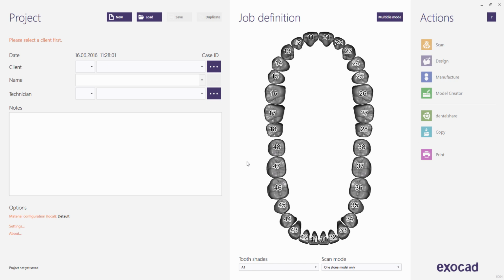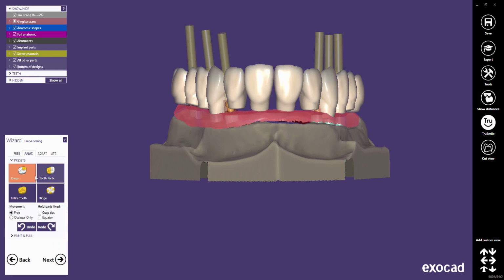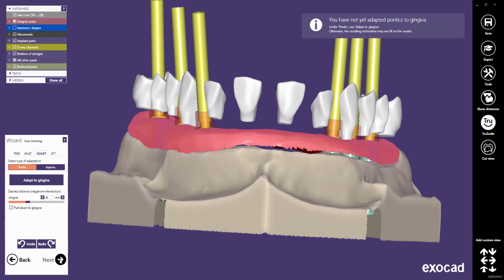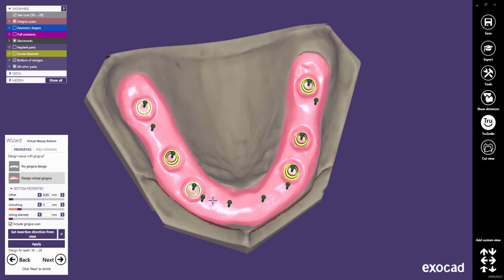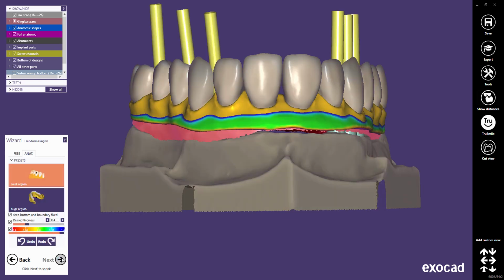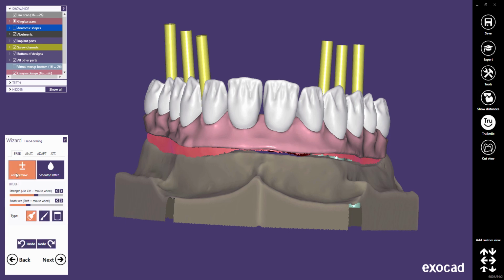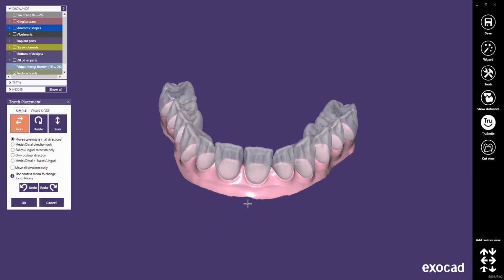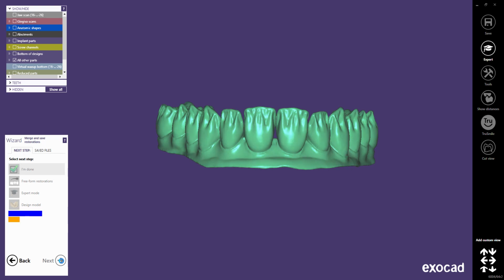exocad Video Tutorial (advanced): Virtual Gingiva and Digital Waxup Design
This video tutorial from exocad shows you how to use the "Virtual Waxup", "Virtual Gingiva", "Cutback Library" and "Multi-level Cutback" feature.